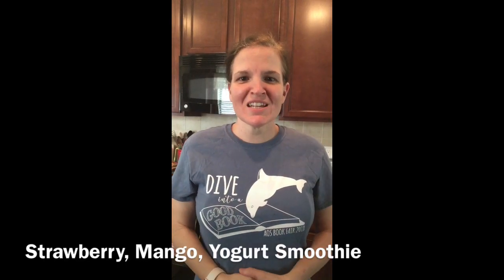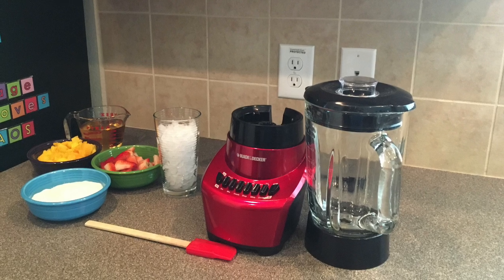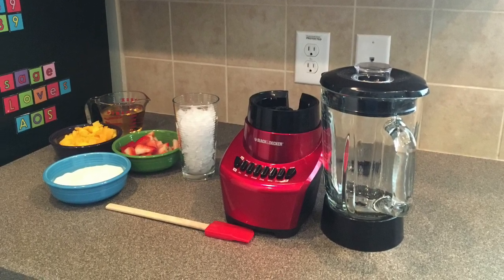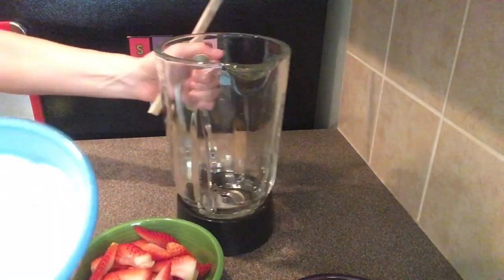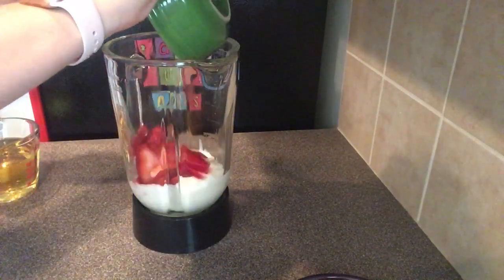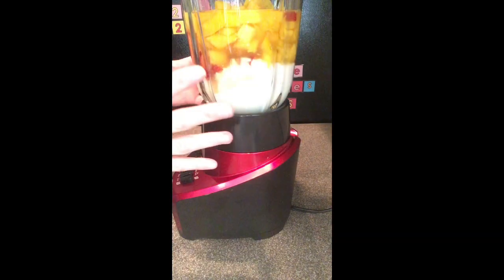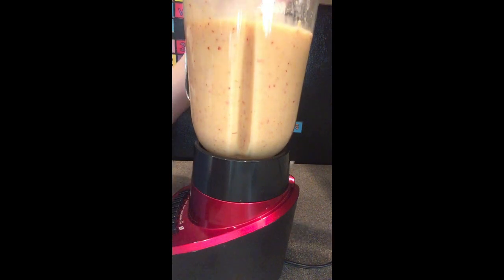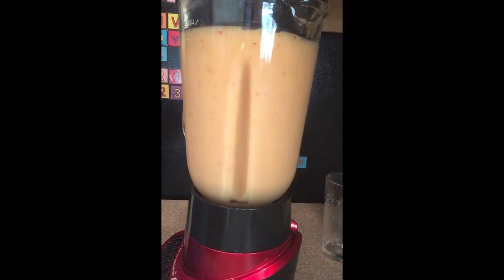Making Strawberry, Mango, Yogurt Smoothies with Chef Zena